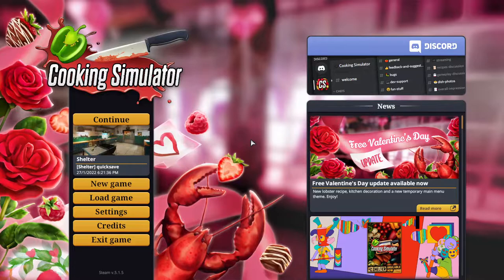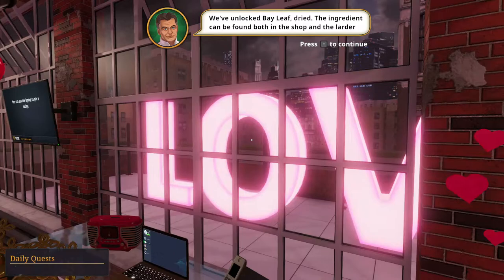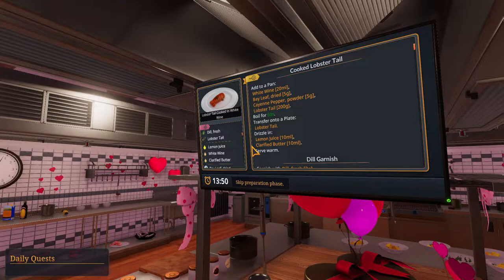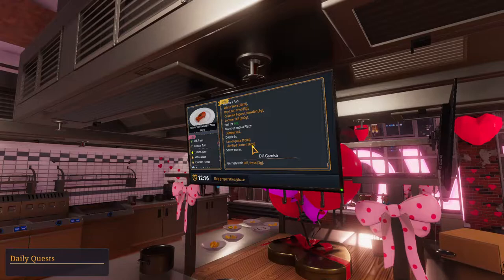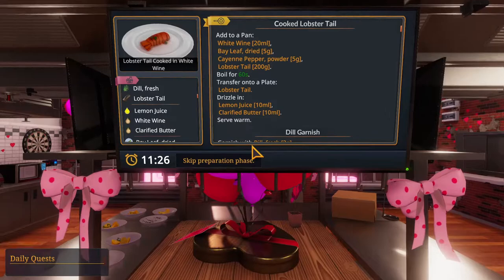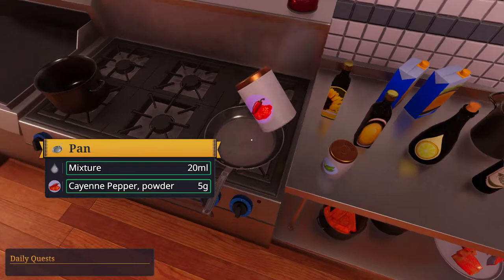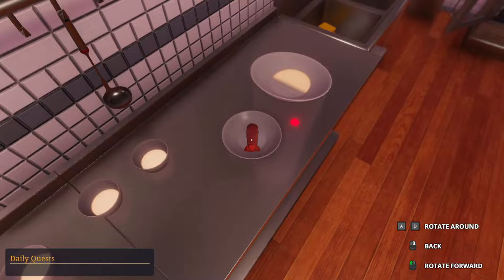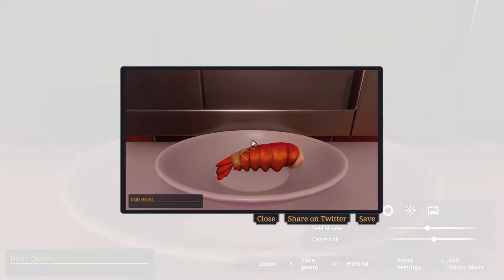Cooking Simulator EP283: [5-Stars] Lobster Tail Cooked in White Wine (Valentines Special)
EP283: [5-Stars] Lobster Tail Cooked in White Wine (Valentines Special)
(Formerly EP256 but wrongly numbered and clashes with another EP256)
(Missing Steam Achievement)

This recipe was newly introduced for Valentines Day of 2022. It's a recipe without 5-Stars achievement. Nevertheless, let's still try to prepare it with lots of love and care! After all, it's for Valentines Day! We also get a free kitchen decoration to reflect the festivity!

In this episode, we also see a lot of new updates, such as a better screen-UI for the in-game monitors, the ability to pin recipes to aid us in the preparation and cleaning phases, etc. Those are all very nice additions to the game.

~Info accurate as of 14 Feb 2022~
- Music/Song name: Chocolates For Valentine's Day
- Claimed by:  HAAWK for a 3rd Party
- On behalf of: Francesco Biondi

Song info on YouTube
- Corresponding Song/Music upload on YouTube:
     Music for Valentine's Day
(Not full video title)
- Uploader: Pinegroove Production Music
Perhaps the game itself had licensed the music for use in-game, but YouTube wouldn't know. So to avoid problems, I've decided to mute the music segment entirely and re-uploaded the video. ]